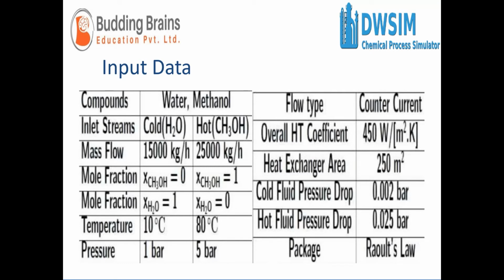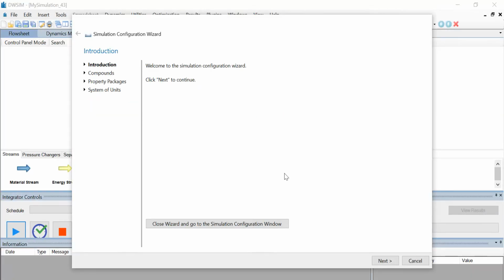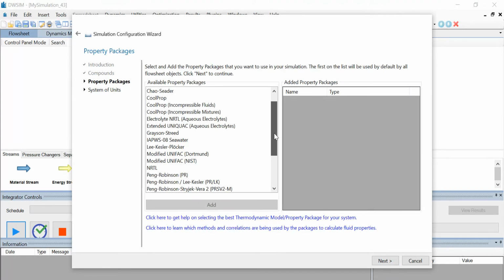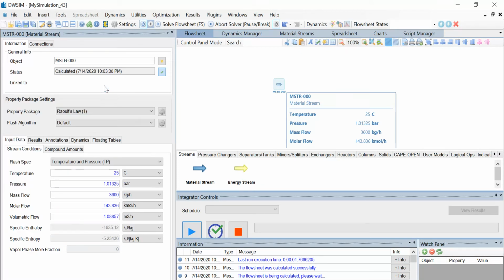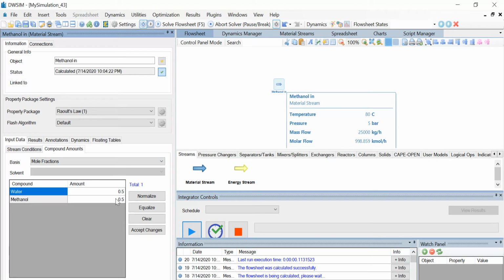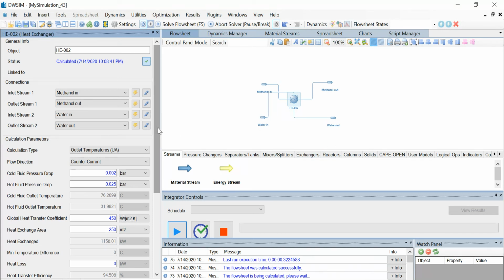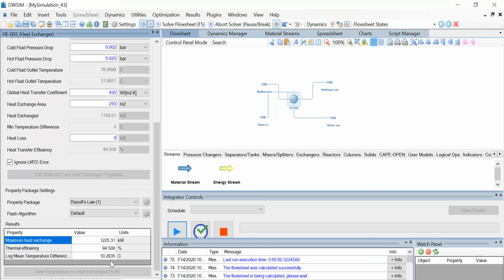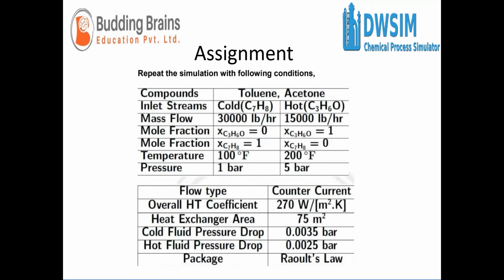Creating a Shell and Tube Heat Exchanger Simulation in DWSIM Software